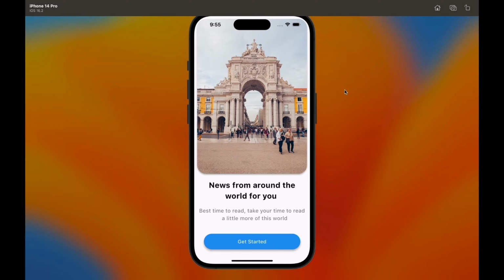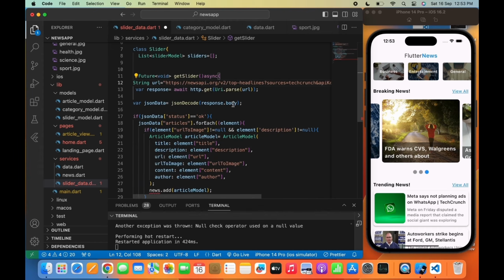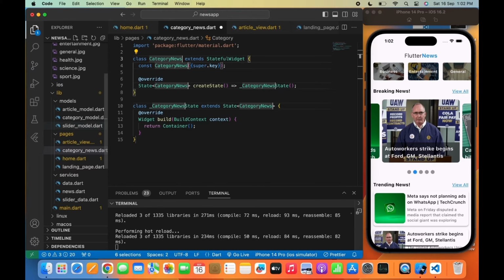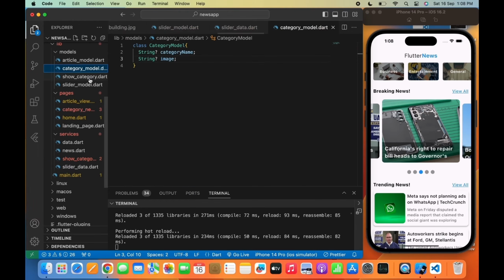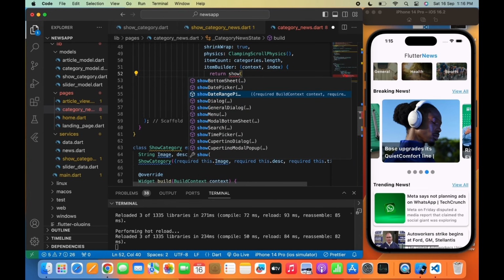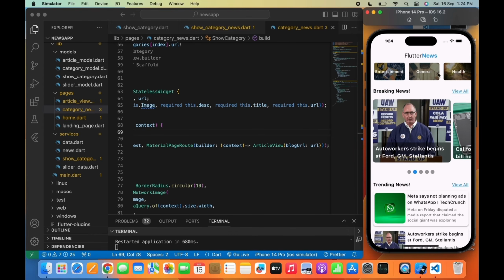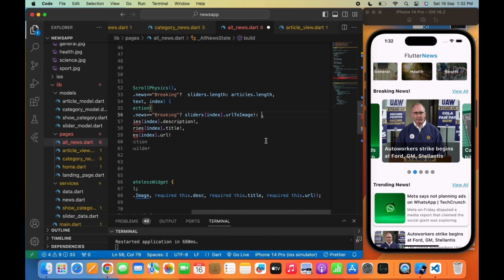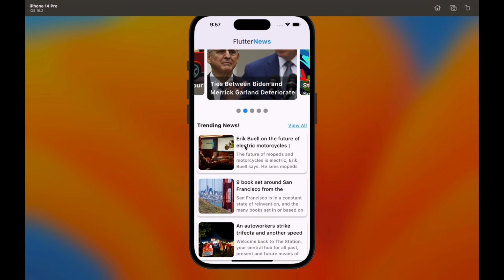Make a Flutter News App with NewsApi Org Part 3 | Full Tutorials from Scratch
📕 Things covered in this Series:
- Fetch data from a Newsapi org (API) with flutter
- How useState in a flutter app
- How to pass down data on widgets
- How to show a webview in flutter
- How to use Carousel Slider in flutter
- How to build complex UI's in flutter

TIMELINE
00:00 Introduction
0:40 App Demo
3:09 Fetching Data from NewsAPI
11:24 Showing News for Each Category
29:30 Showing News for ViewAll Section
37:14 Testing the Final App